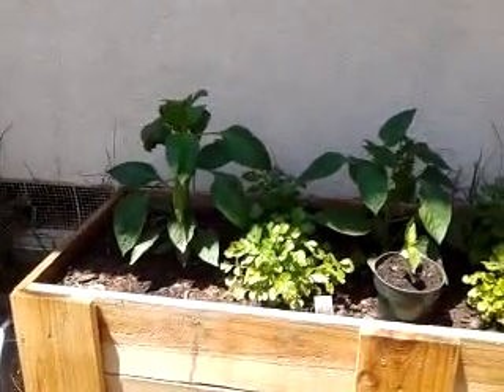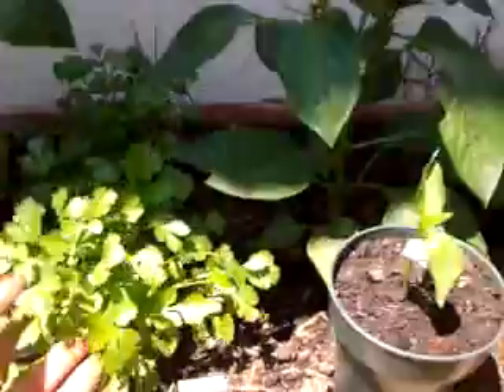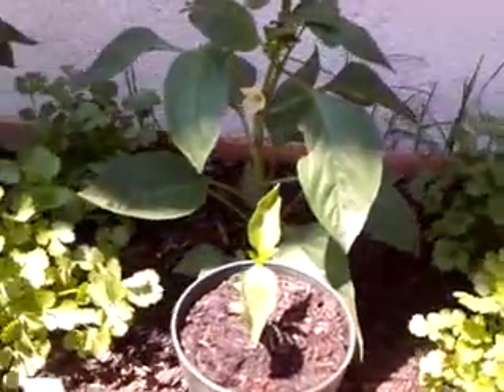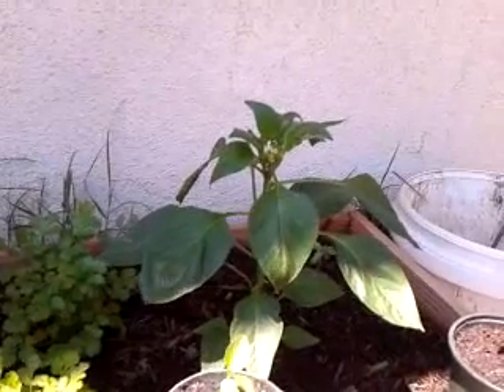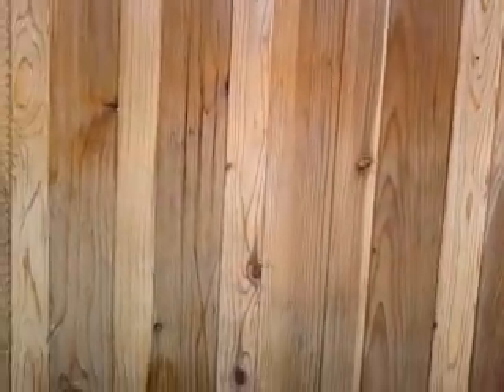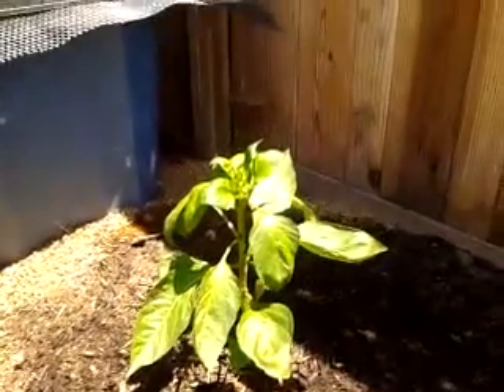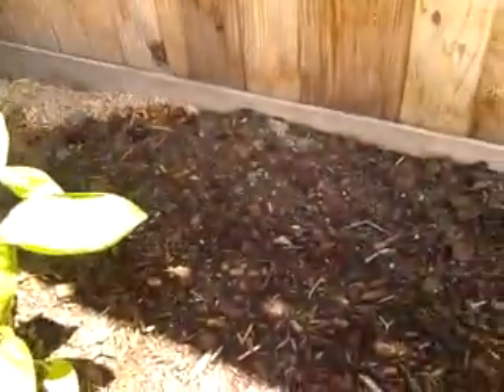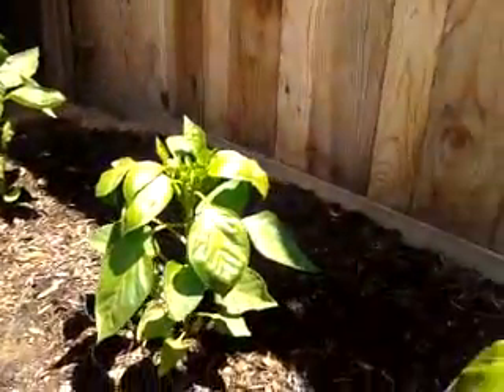Bell Peppers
This is my first time growing bell peppers in a container--a custom grow box that I built myself.   I also plant some cilantros next to the peppers.  In addition to the container box, I also planted 3 more in the ground. I've just amended the soil, so this is really the test to see how the plants will do in this part of the garden.